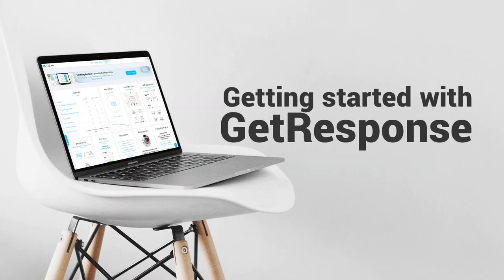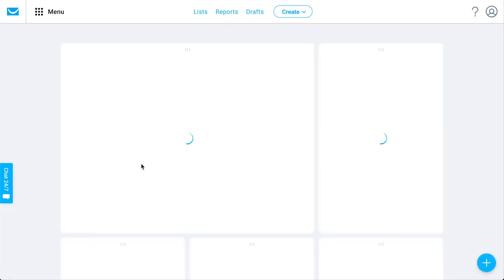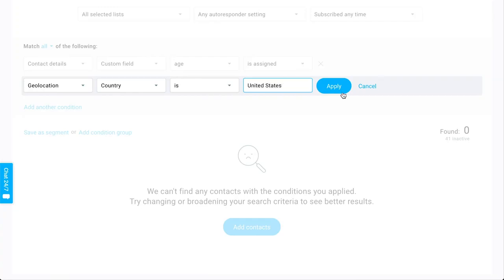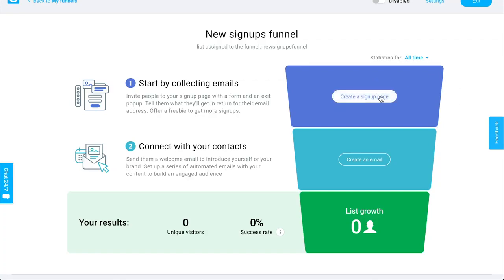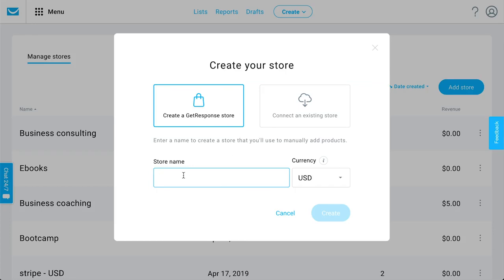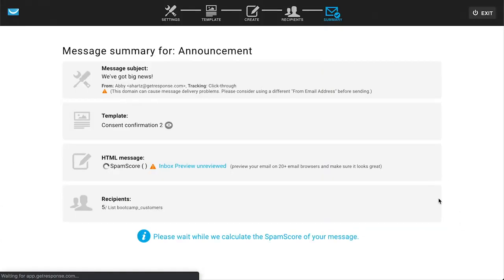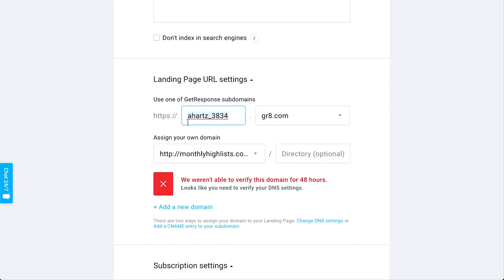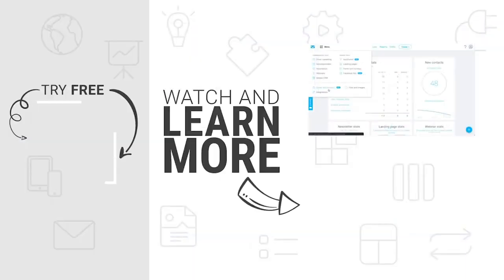Getting started with GetResponse | GetResponse Tutorial 2020 🔥👍🙂🔥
GetResponse is an email marketing platform. It enables you to create a valuable marketing list of prospects, partners, and clients, so you can develop relationships with them and build a responsive and profitable customer base. It has the deliverability rate of 99.5%, to make sure your messages reach 🔥👍🙂🔥